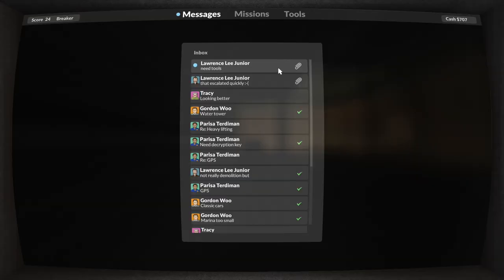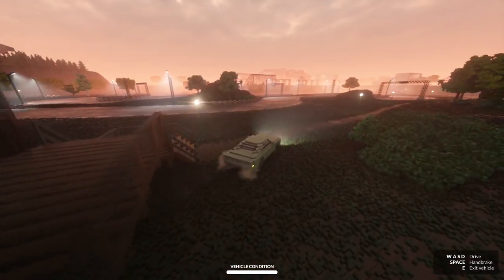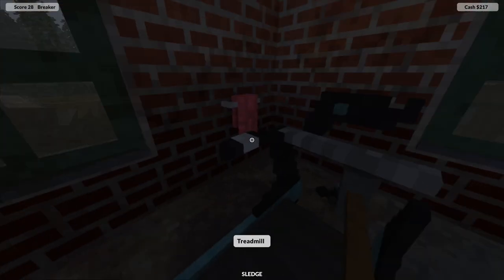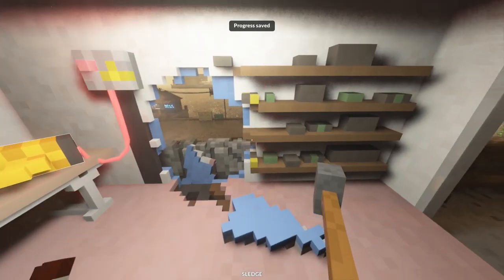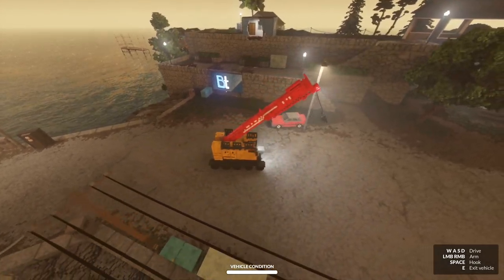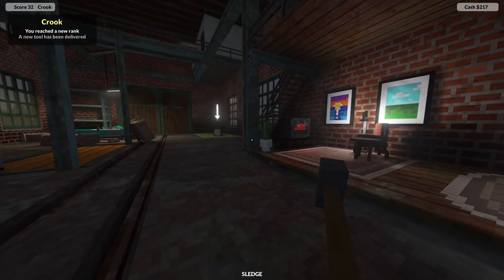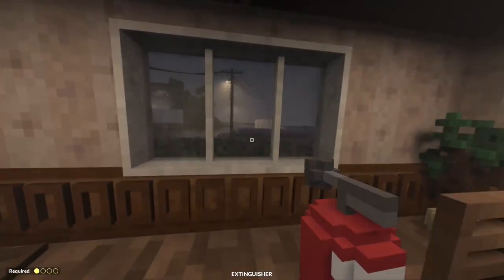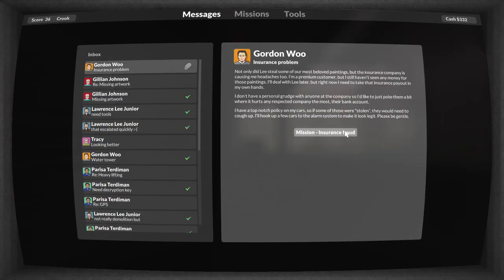Lightning does serious damage in this game - Teardown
Alright, we back, and the rich old dudes are still mad. This time around, they're going where money can't save them. Well, I mean, money can still save them. Worst case they just buy new stuff until they feel better. But for them this is bad I guess.

What is Teardown?

Plan the perfect heist using creative problem solving, brute force, and everything around you. Teardown features a fully destructible and truly interactive environment where player freedom and emergent gameplay are the driving mechanics. Tear down walls with explosives or vehicles to create shortcuts no one thought was possible. Stack objects, build structures, or use floating objects to your advantage. Take your time to create the most efficient path through the level and get ready to run. The moment you pick up your first target, an alarm goes off, and the heat is on. Run, jump, drive, slingshot, do whatever you need to collect all of the targets, and escape before security arrives.